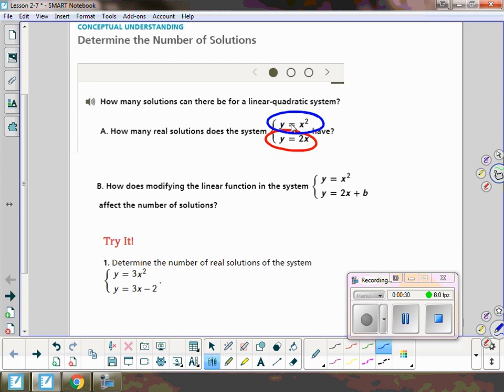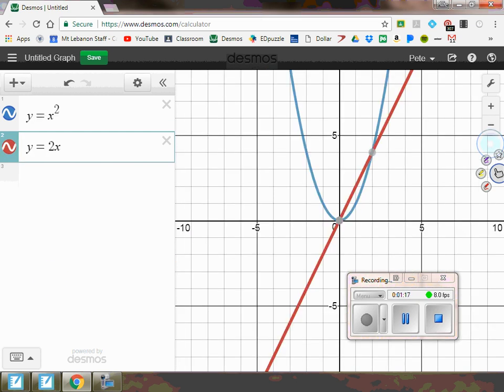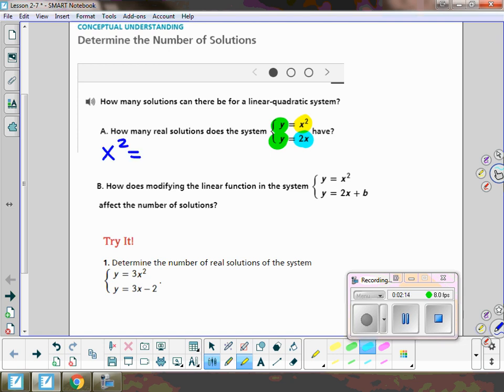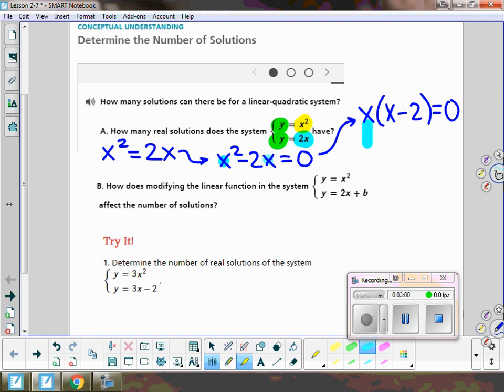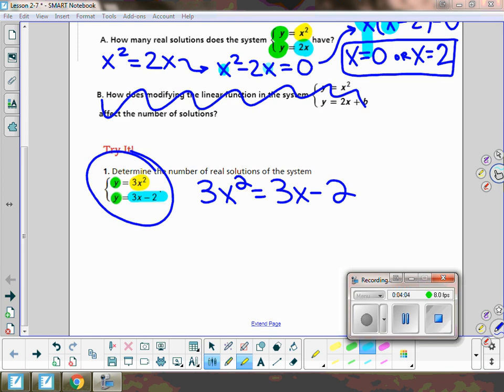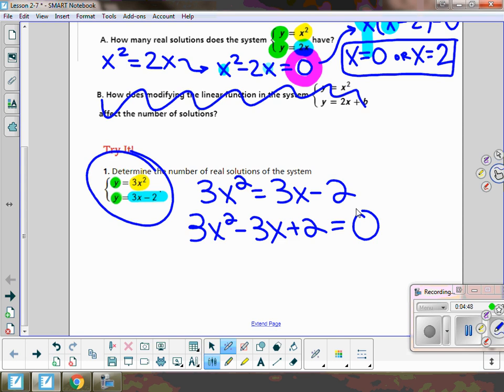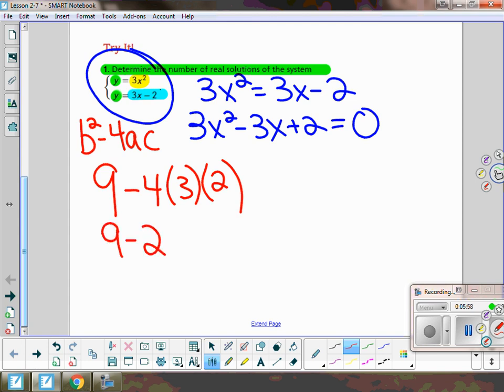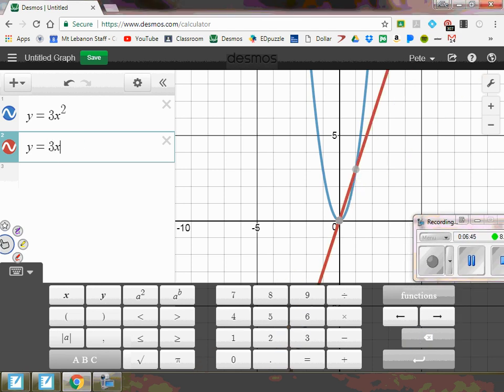2-7 Example 1